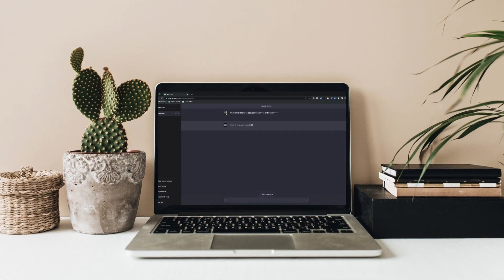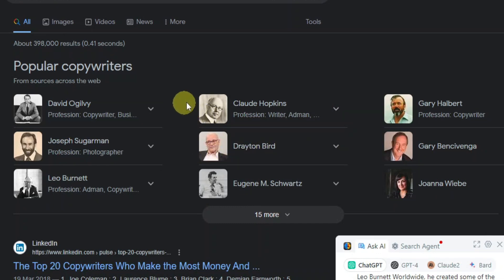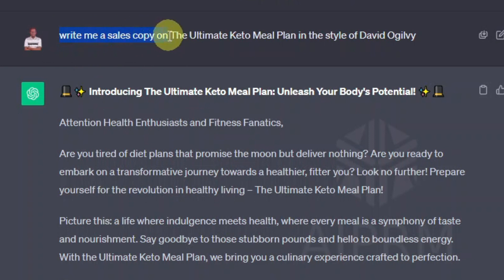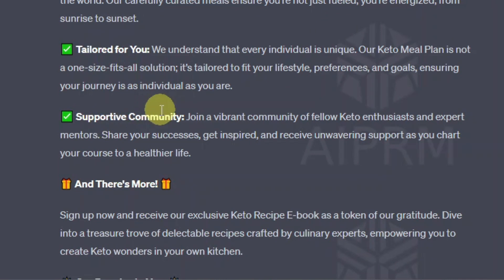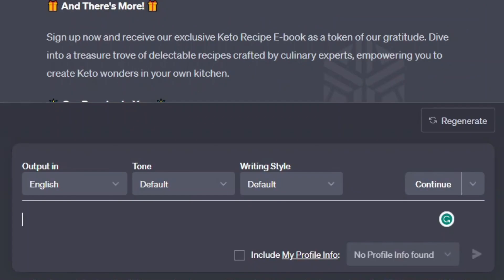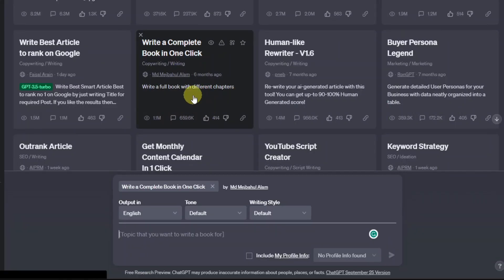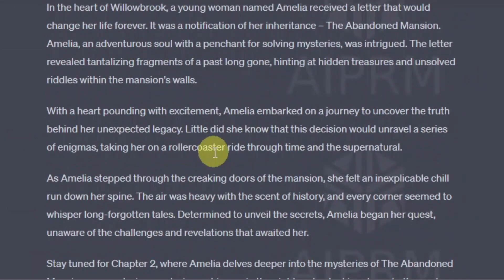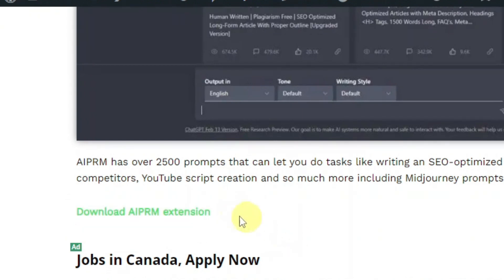Best way to use ChatGPT to write Killer Articles | $400 Per Day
In this video, you will be blown away by how you can use chatGPT to write articles. By using the style of popular people such as copywriters and authors, you can come up with powerful sales copies to sell any product online.
I show you the best prompts that you can use integrating the style of a famous person and I also show you how I made over $400 with this strategy and how you can also do the same.

Chapters